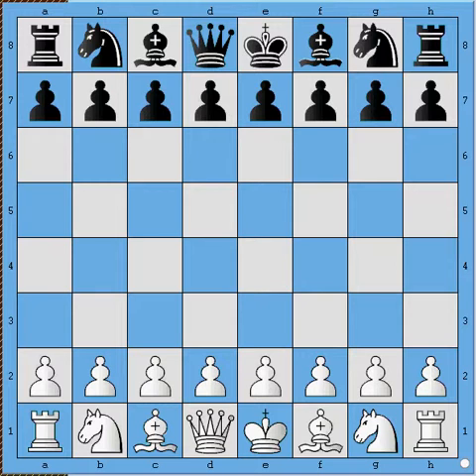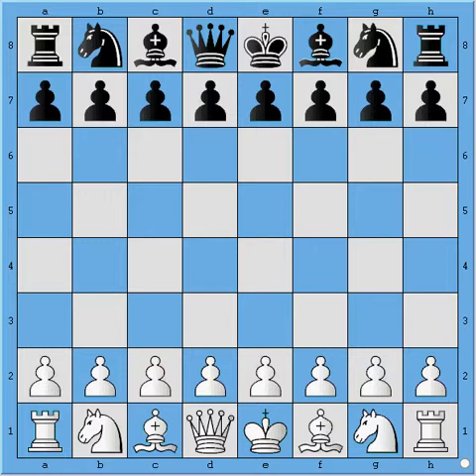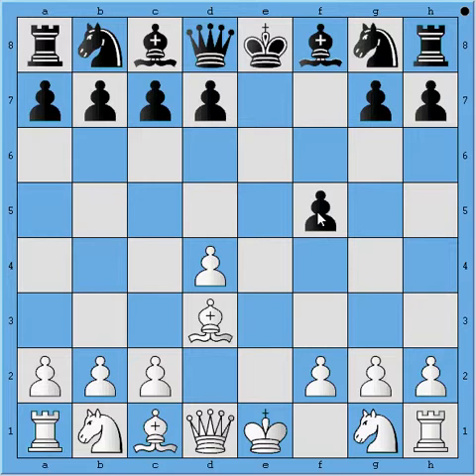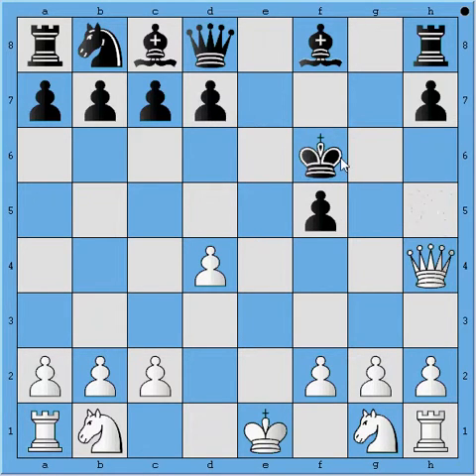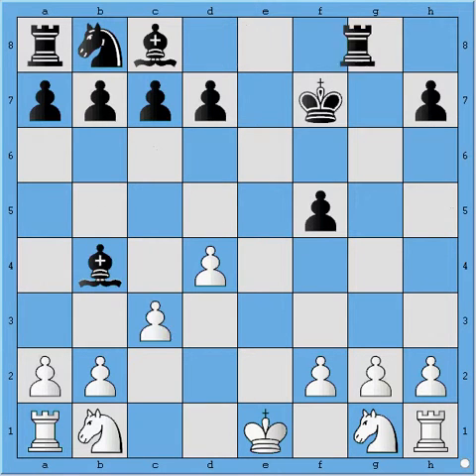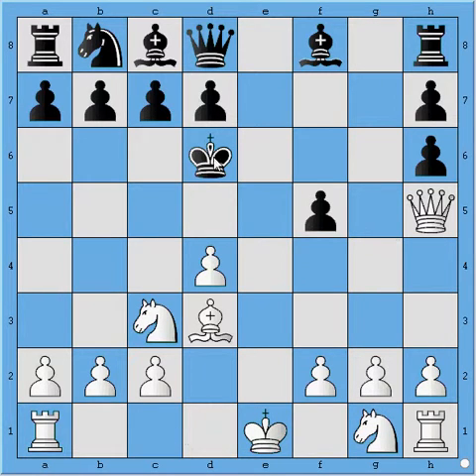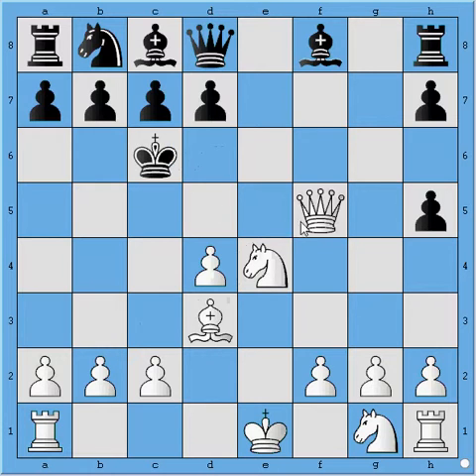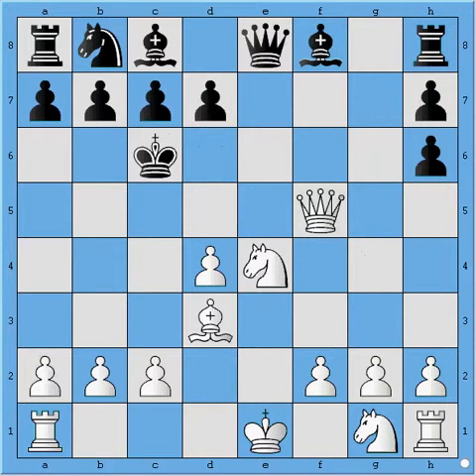Opening disasters 3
New video in the opening disasters series.

Video made by "Chess Lessons"